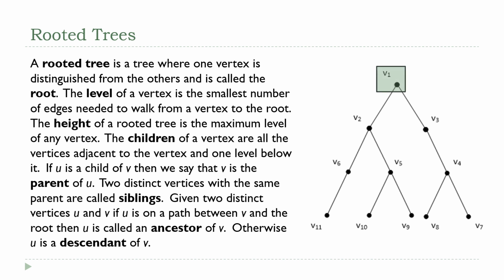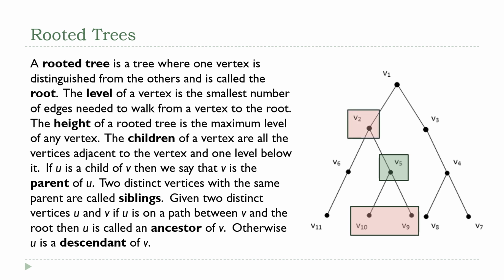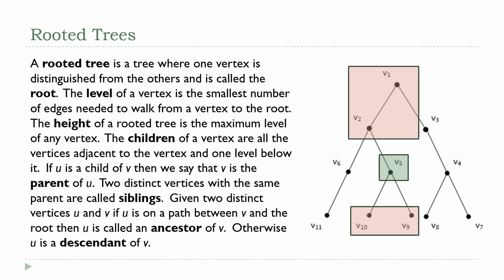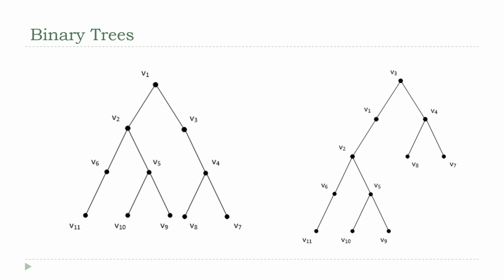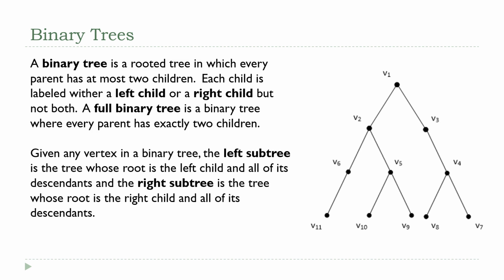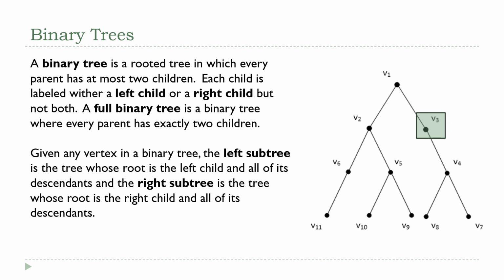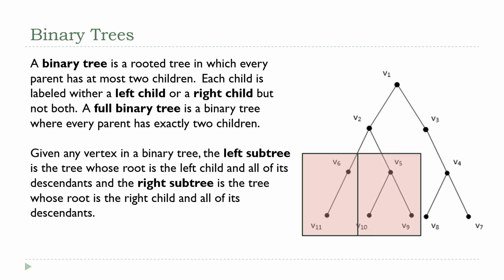Rooted Trees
Trees come in a variety of specialized types that are customized to specific applications.  A so-called “rooted tree”, for example, is particularly well suited to describing hierarchies that have a well-defined object or person at the top.   What distinguishes a rooted tree from a regular tree is that a rooted tree has one vertex that’s designated the “root” (continuing our botanical terminology theme) and that’s usually depicted at the top of the tree with its descendants radiating down.